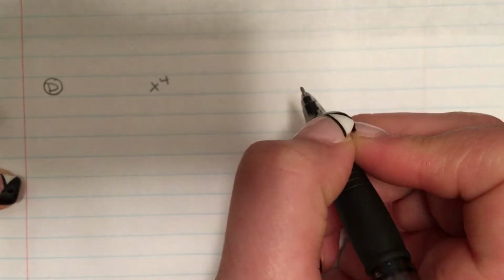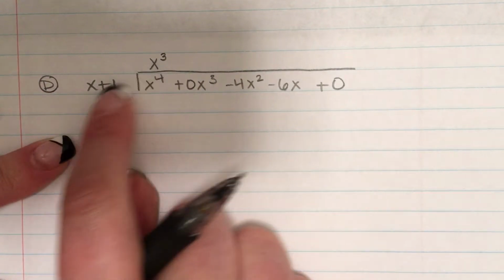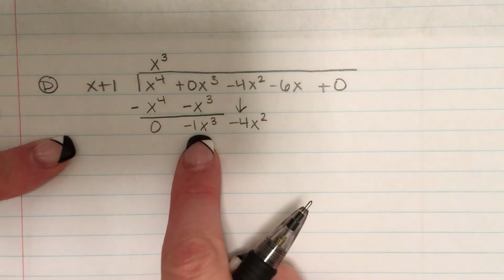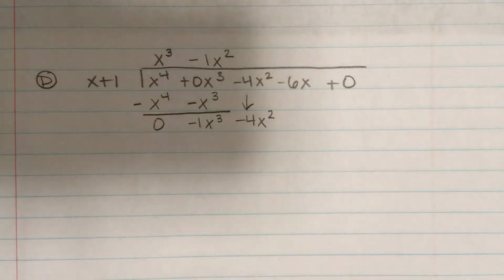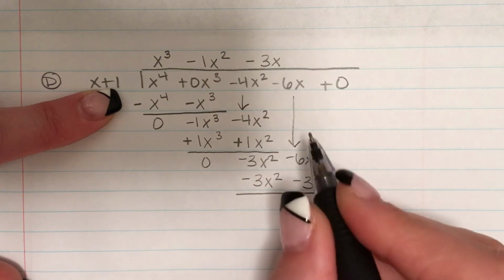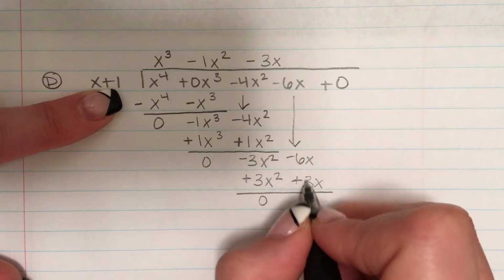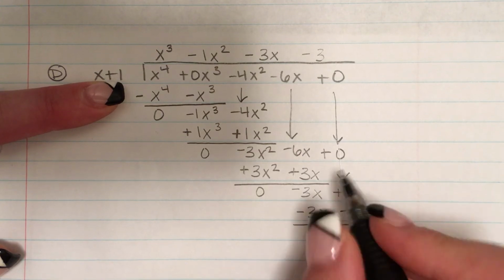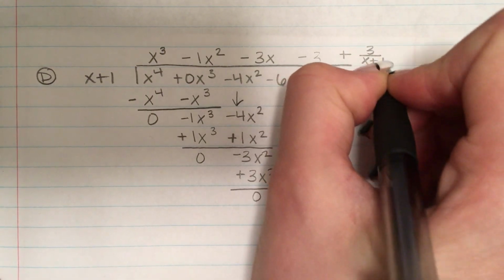Poly Long Div Activity Card D